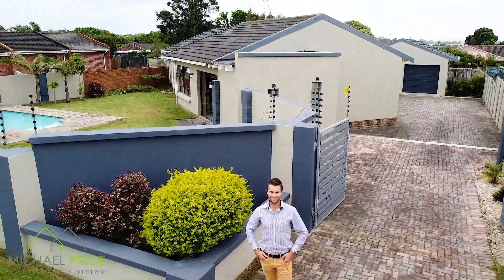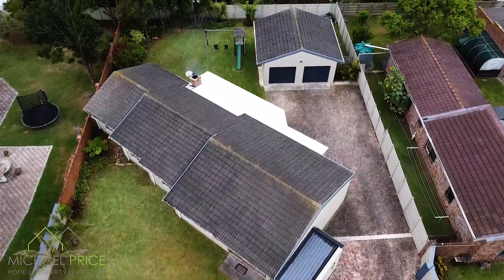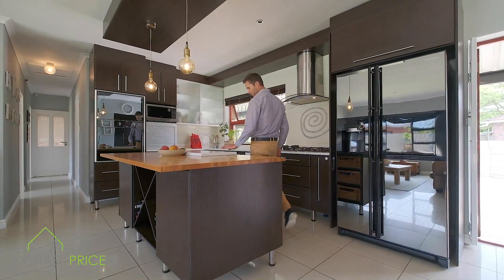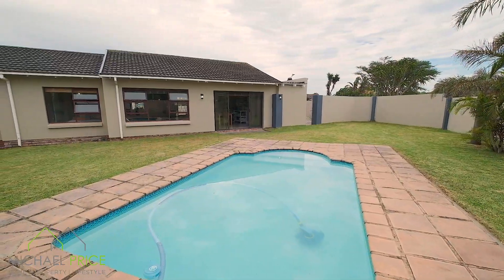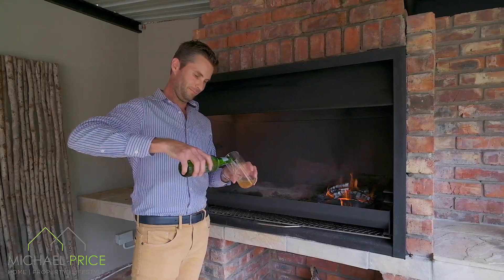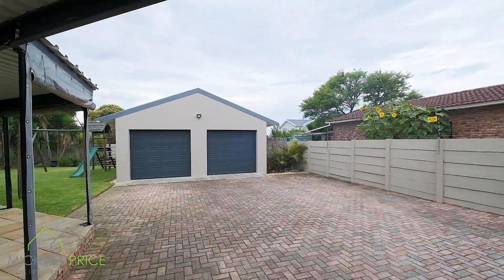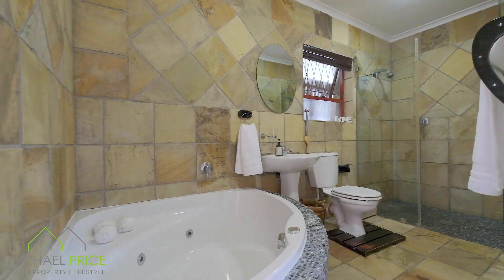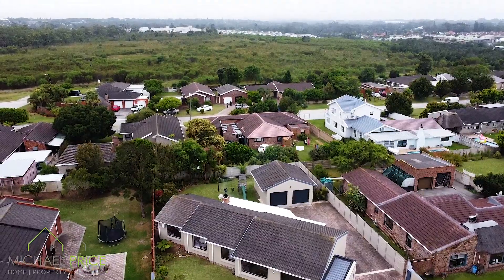HOME OF THE DAY - 6 Kepler Street, Ben Kamma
Watch out for this beautiful family home 🏡 in the established area of Ben Kamma, Port Elizabeth.
6 Kepler Avenue is sitting on a 920 sqm erf with a home of 254 sqm.
When you walk through the front door 🗝️ you are welcomed by the inviting open plan lounge and chic modern kitchen.
This amazing family area leads out through sliding doors to the spacious garden 🌿 and sparkling pool area with plenty of space for your kids to play.
Out back you have the "must have" entertainment room with bar and cosy undercover braai area 🔥
There is a large established garden out back, with a small vegetable 🥕 garden, jungle gym, as well as 2 single garages 🚗🚙 on remote for your convenience.
This beautiful home features 3 bedrooms and 2 bathrooms, with the spacious master bedroom being en-suite!
I ♥️ this location... it is so peaceful and safe, with many amenities on your doorstep and BayWest Mall just a stones throw away.
3 🛌
2 🛀
Pool
Undercover Braai Area 🔥
Great Security ⚔️
Modern Chic Kitchen 🍽️
💰  𝗥𝟭,𝟱𝟵𝟵,𝟬𝟬𝟬
So keep a lookout for it when it goes live SOON ⚡⁠
𝗡𝗢𝗪 𝗺𝗼𝗿𝗲 𝘁𝗵𝗮𝗻 𝗲𝘃𝗲𝗿... 𝗪𝗛𝗢 𝘂 𝘄𝗼𝗿𝗸 𝘄𝗶𝘁𝗵 𝗠𝗔𝗧𝗧𝗘𝗥𝗦‼️⁠